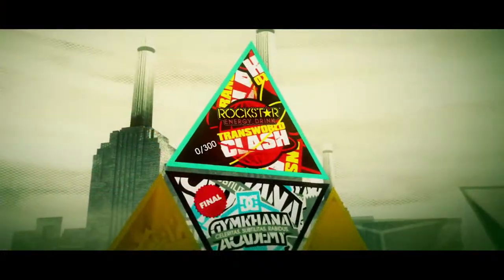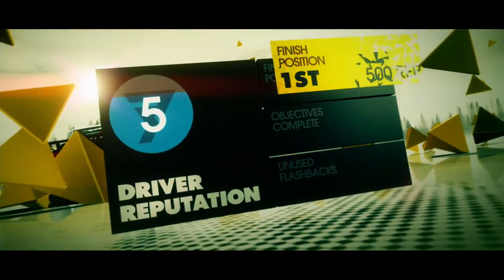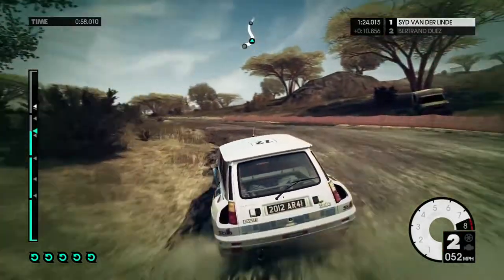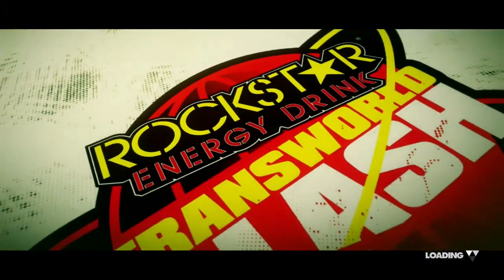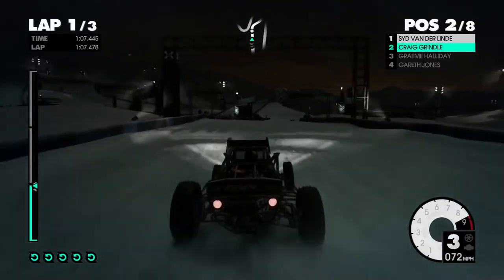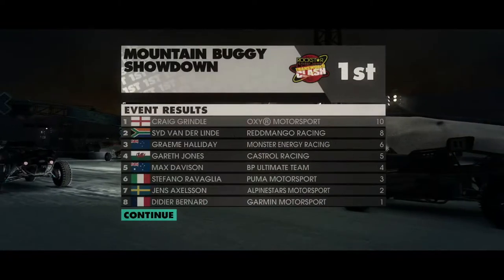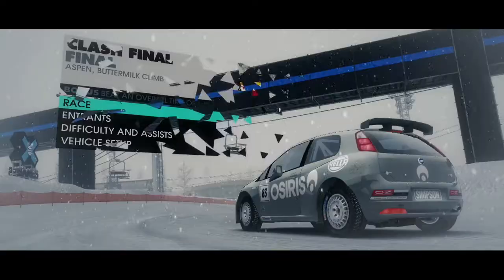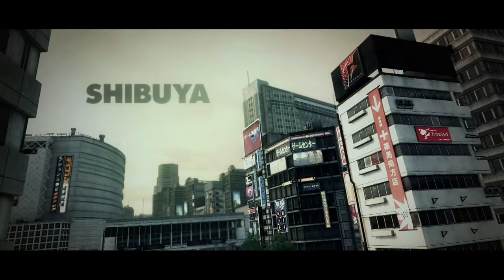Dirt 3 Walkthrough - Episode 3